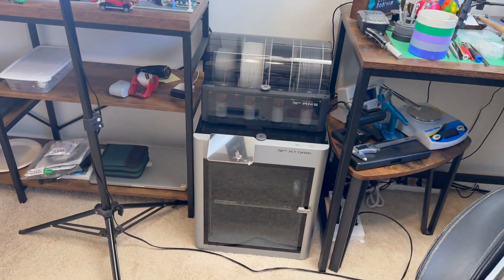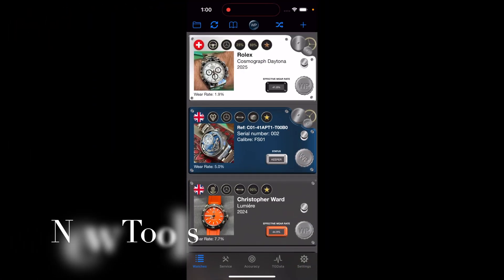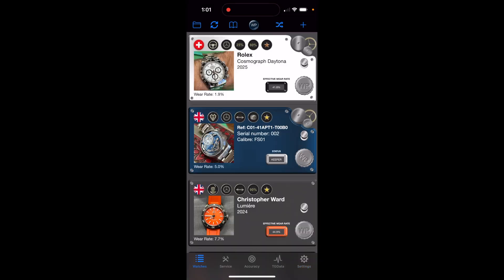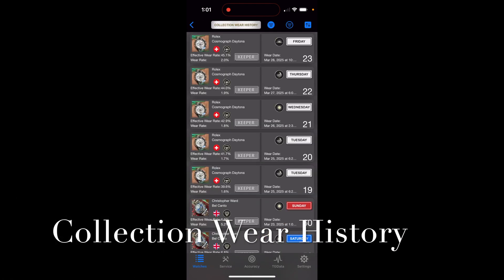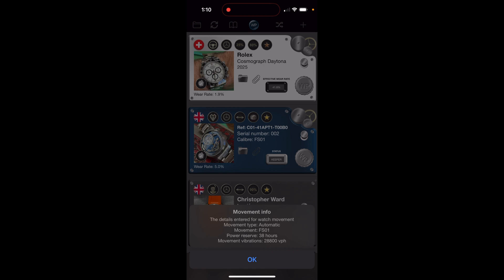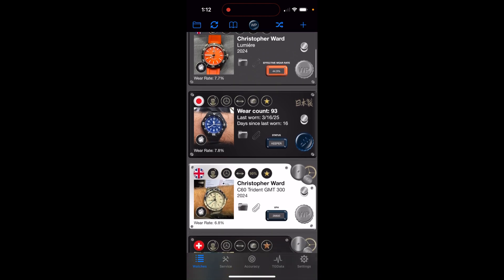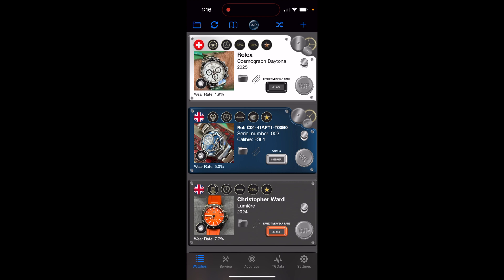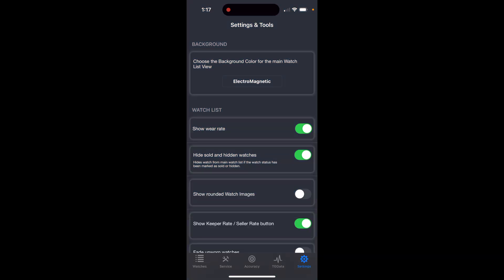WatcheePro App Overview of Latest Features for Watch Collectors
I discuss the latest features in the iOS watch collection app WatcheePro. Version 3.4.2 is demonstrated.

Watchee is an application for managing your watches! This video includes a a visual walkthrough of the latest features. If you are looking for a watch collection application, WatcheePro is worth considering.

0:00 Intro
3:58 New Tools
5:16 Collection Wear History
6:41 Parts and Accessories List
8:13 Badge Information
11:56 Wear Count Leaderboard
14:35 New Settings
17:15 Final Thoughts